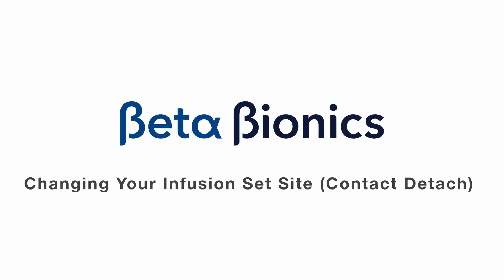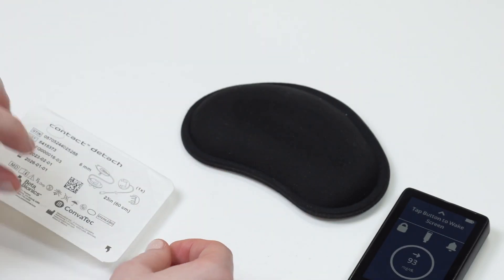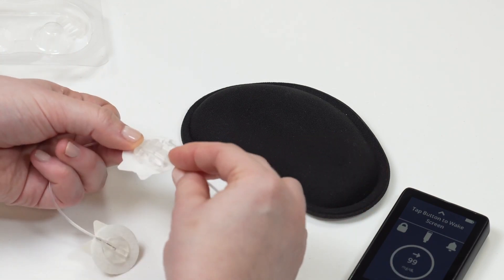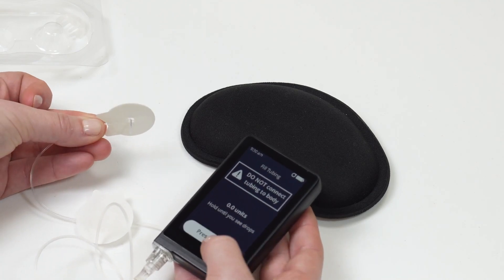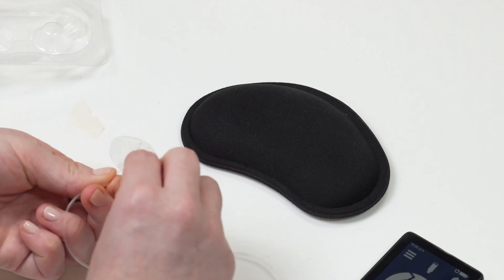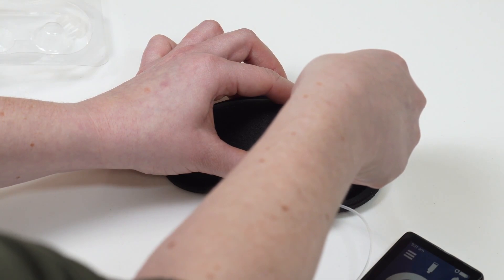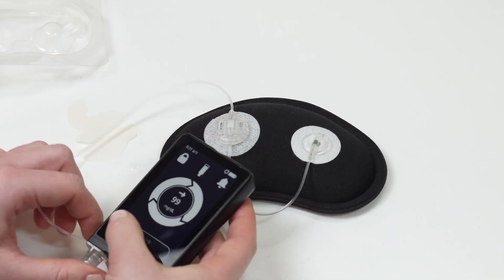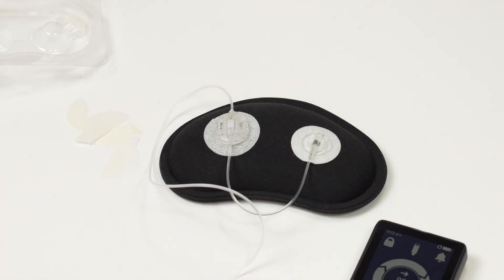Beta Bionics iLet Contact Detach - Site Only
Learn how to change only the infusion set on your Beta Bionics iLet with these easy-to-follow, step-by-step instructions. In this video, we'll guide you through the process of performing a Site Only change, without needing to replace the cartridge and tubing.

The iLet insulin pump is designed for ease of use, helping people with Type 1 diabetes manage their insulin delivery with confidence.